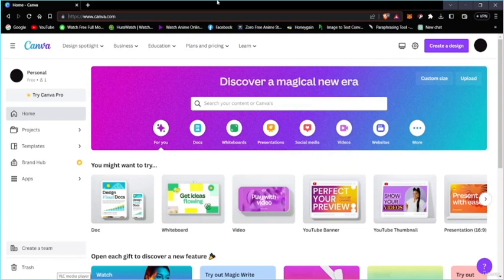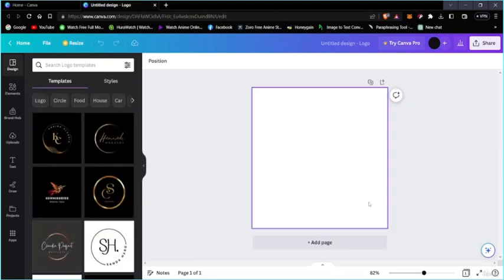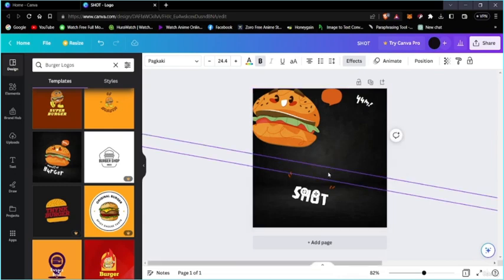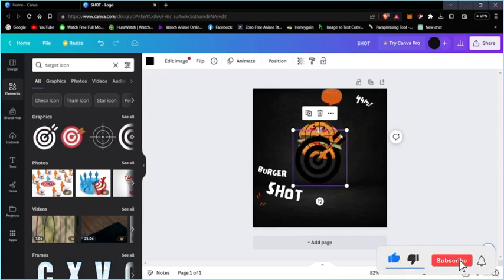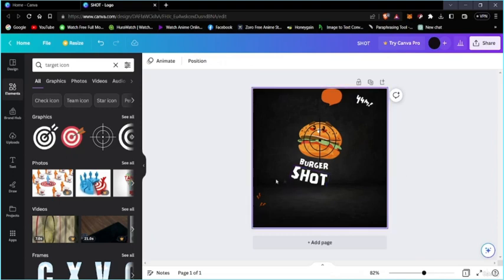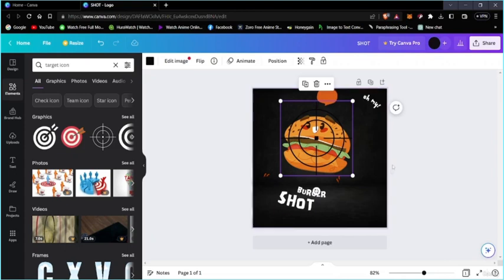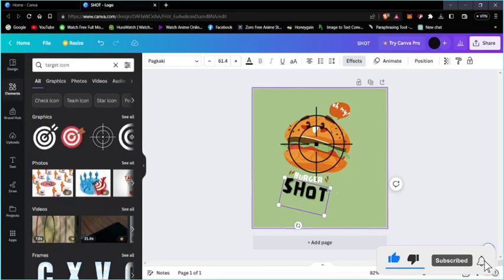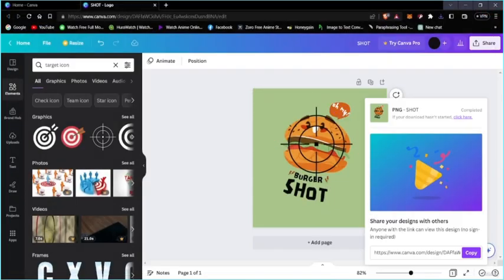Graphics Design | For Beginners Course | Making a Logo with Canva